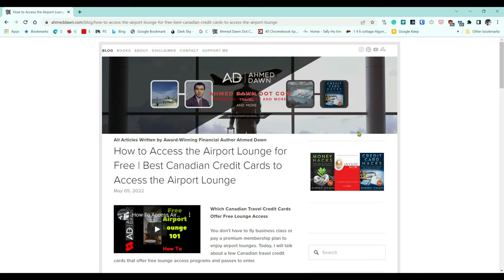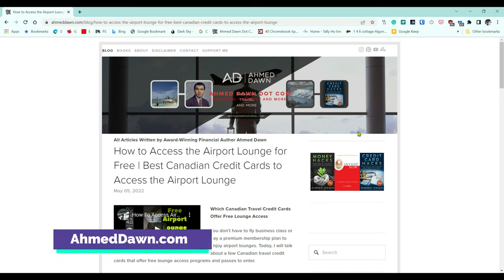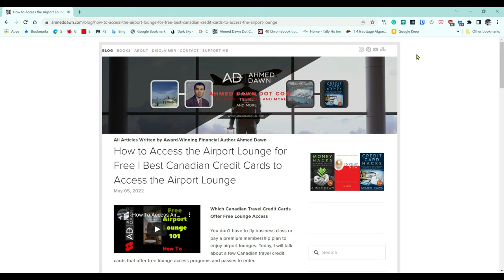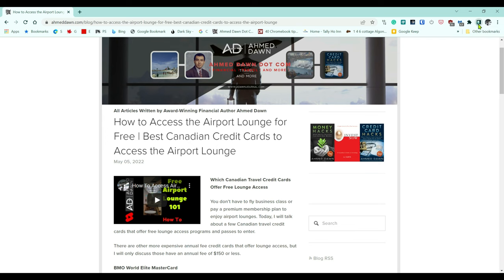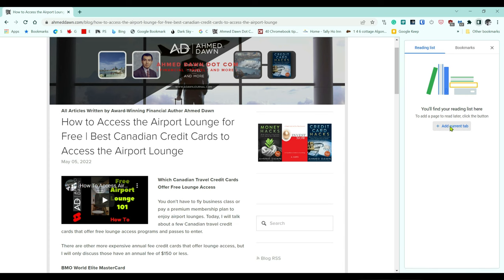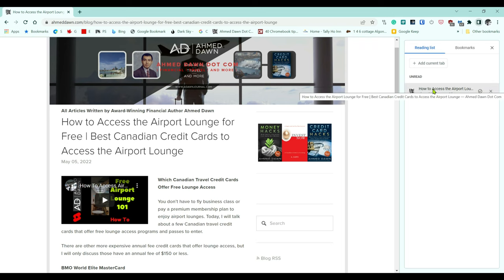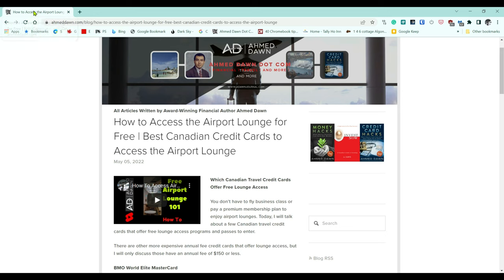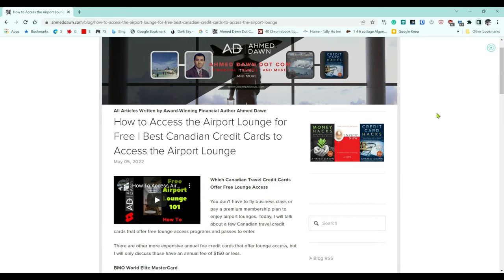How to Add Pages to Google Chrome Reading List | How to Save Websites to Read Later in Chrome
How to Add Pages to Chrome Read Later | How to Enable Read Later Feature in Google Chrome

If you come across websites or pages you need to save for later, the Google Chrome Reading List panel can save your sites and show you later for easy access.

 In this video, I will show you how you can save articles to read later in the Chrome browser.

How to Reopen Closed Tab in Chrome Browser:

- Click the Side panel on the upper right
- Add the current tab.
- To view all pages you saved, click the side panel again

Chapters:
0:00 Intro
0:15 What Is Google Reading List
0:50 Difference Between Bookmark & Reading List
1:25 How to Save Pages To Read Later

You may want to Watch :

How to Reopen a Closed Tab in Google Chrome Browser